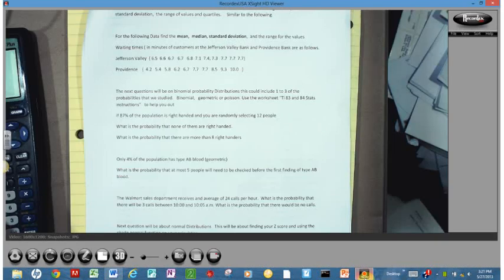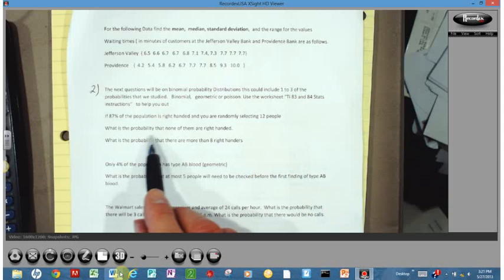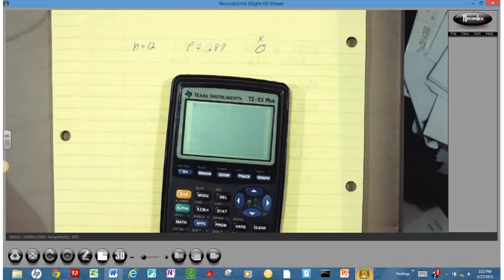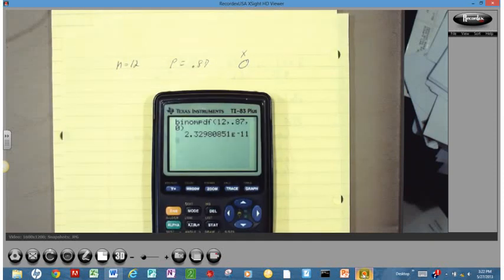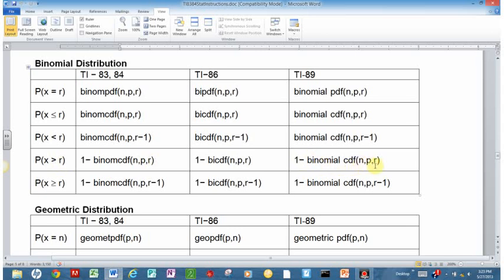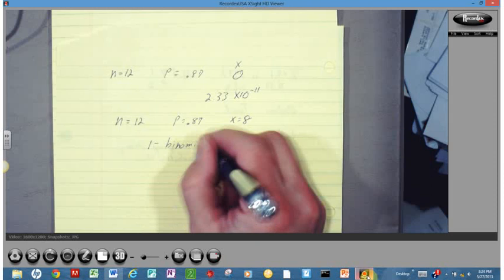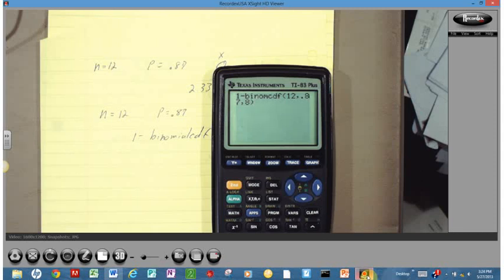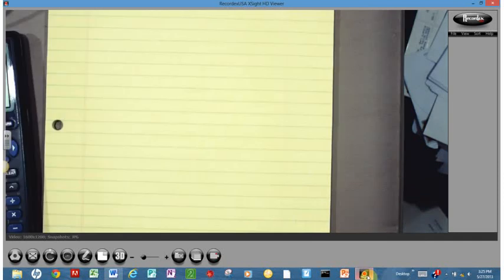Final Rev 2a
Problem 2 for final review